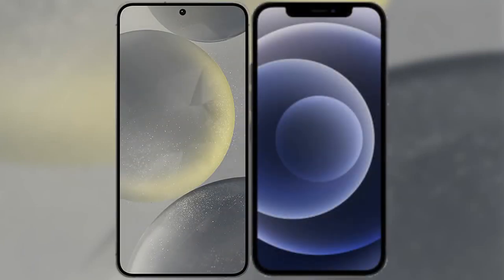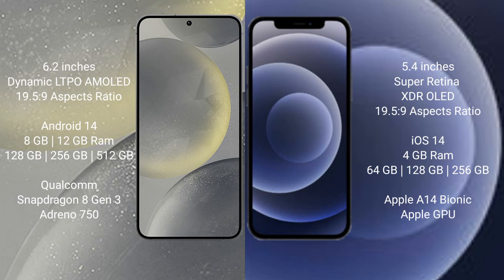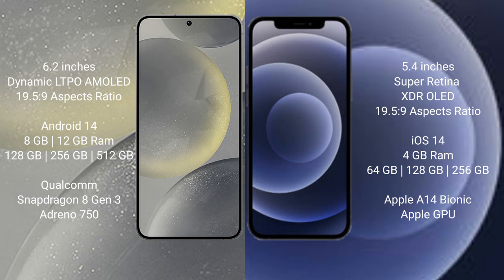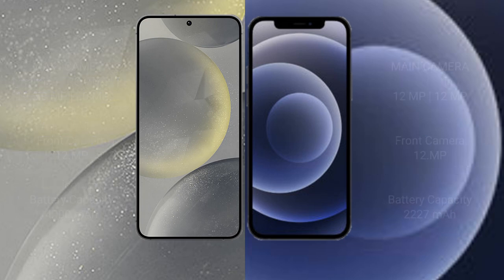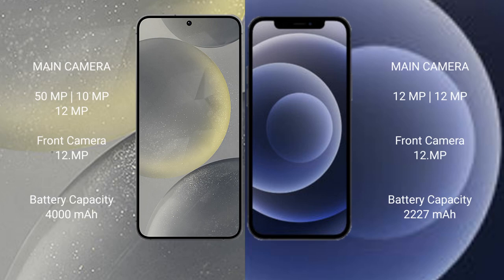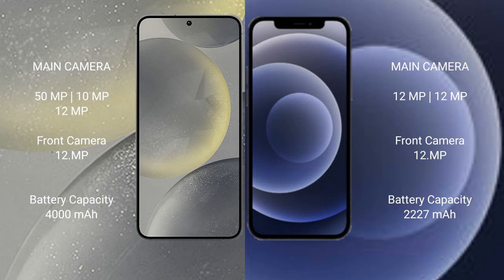Samsung Galaxy S24 vs iPhone 12 Mini Review